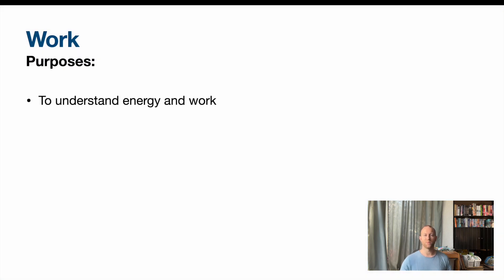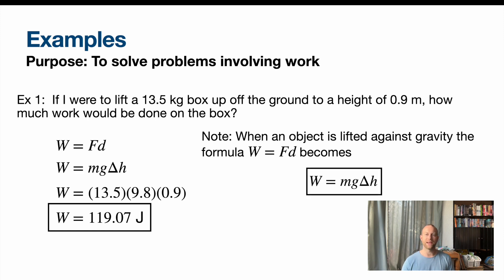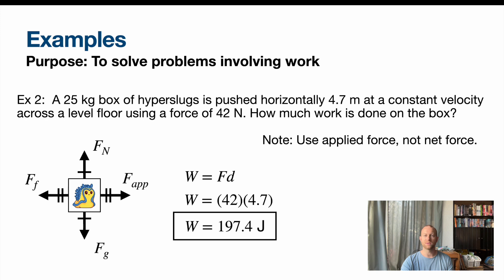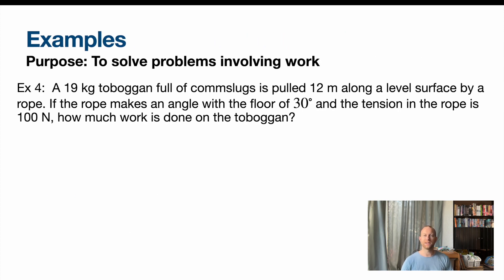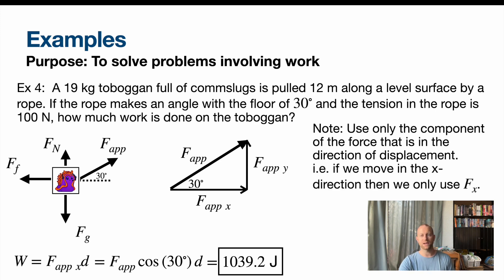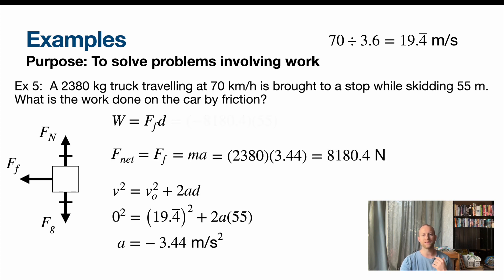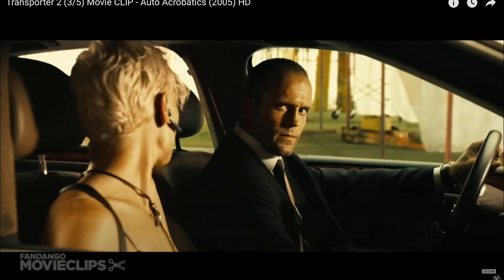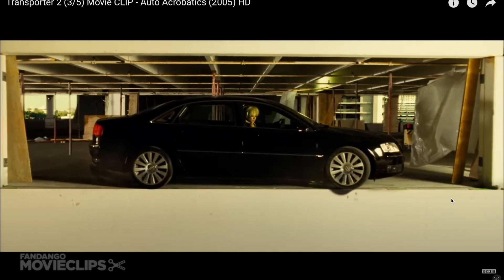Physics 11 - Unit 05 - Lesson 01 - Work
Work, work, work, work work.